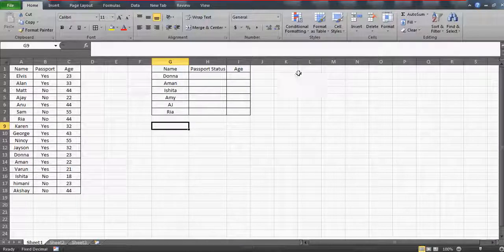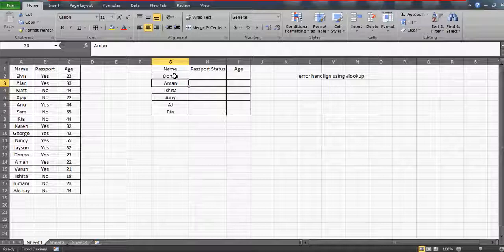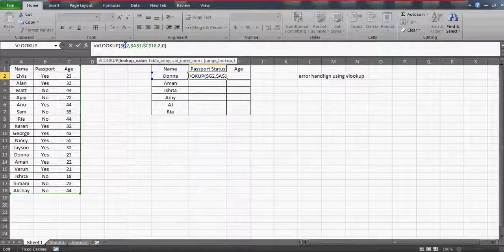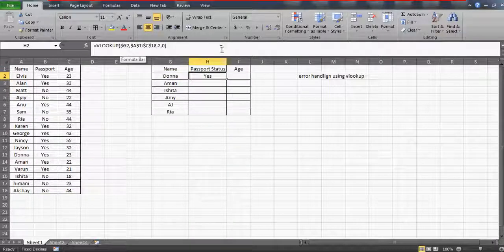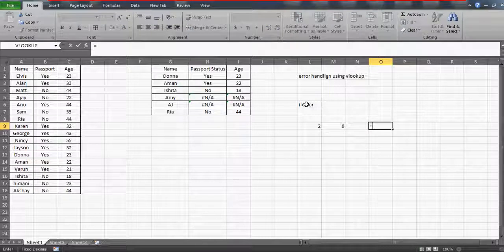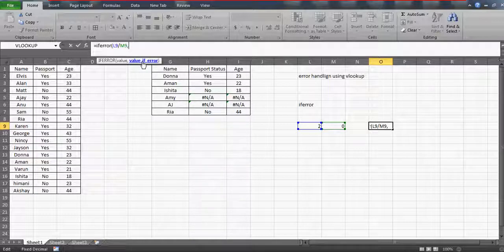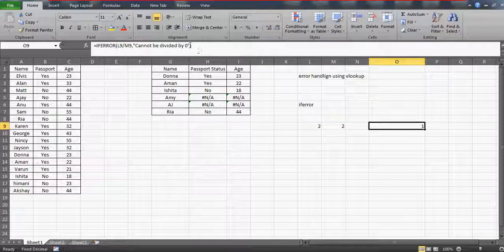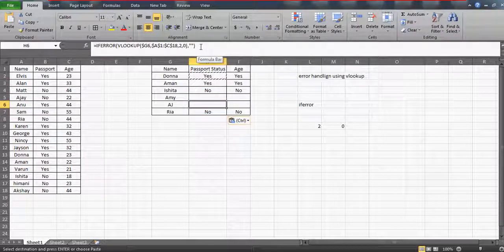How To Solve F-Error in Excel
Microsoft Excel is a spreadsheet application developed by Microsoft for Microsoft Windows, Mac OS, and iOS. It features calculation, graphing tools, pivot tables, and a macro programming language called Visual Basic for Applications. It has been a very widely applied spreadsheet for these platforms, especially since version 5 in 1993, and it has replaced Lotus 1-2-3 as the industry standard for spreadsheets. Excel forms part of Microsoft Office.